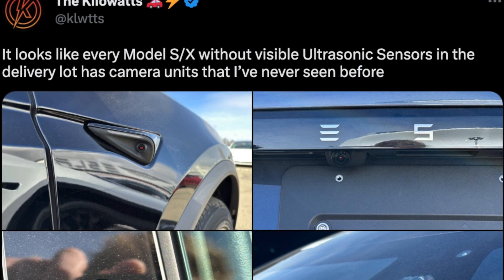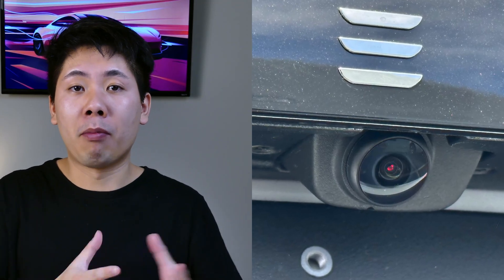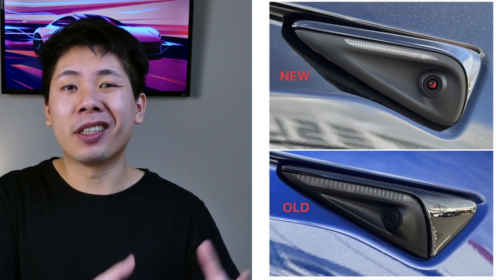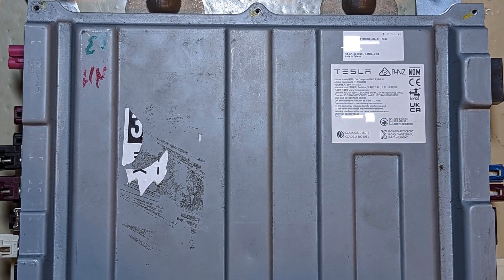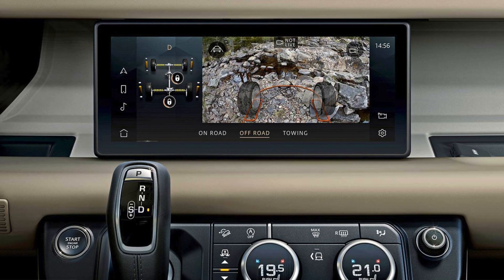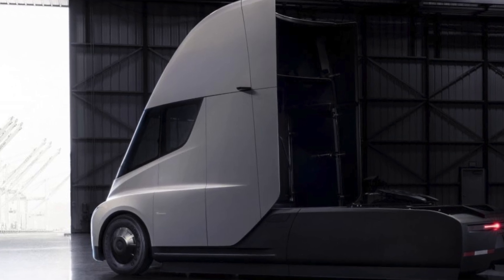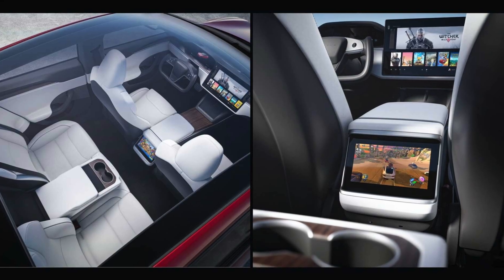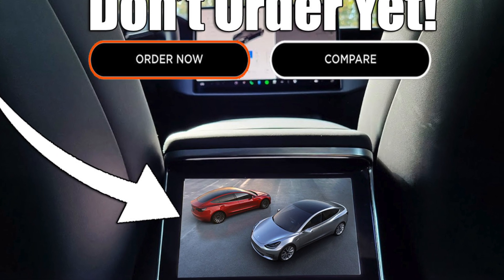NEW Tesla Cameras Delayed Until HW4.5 Upgrade and Retrofit!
Tesla has been delivering vehicles with hardware 4 and updated cameras however they are not the new cameras we were expecting..